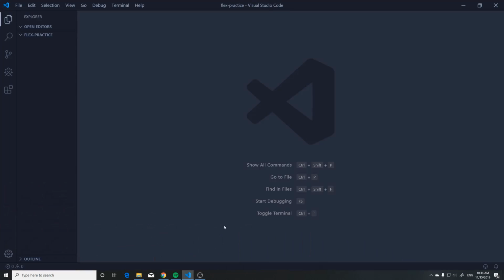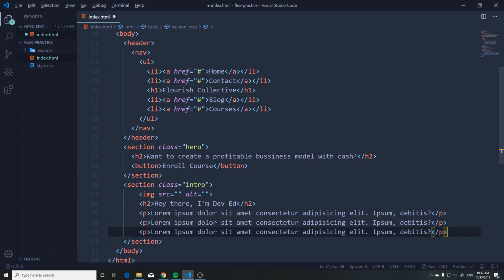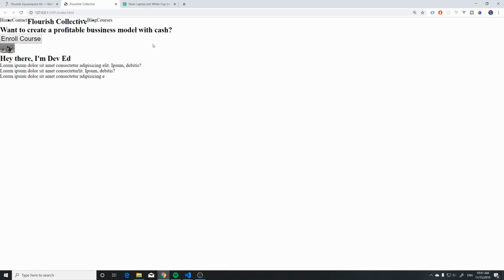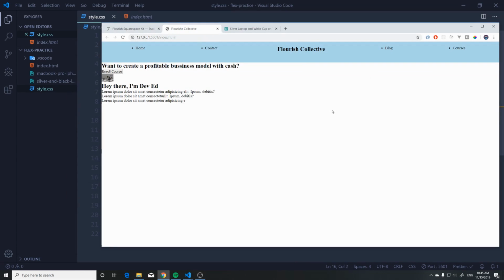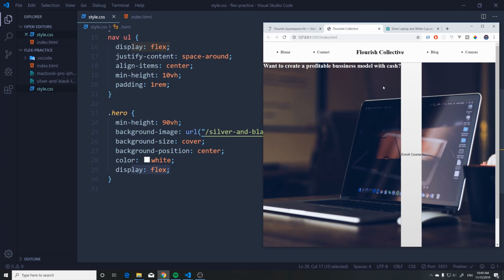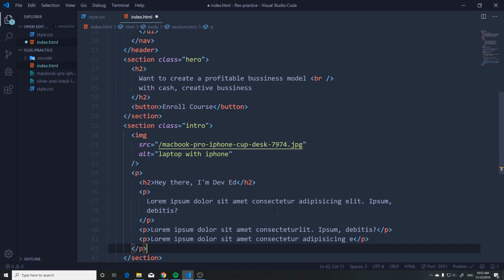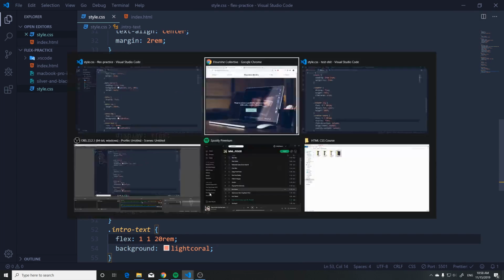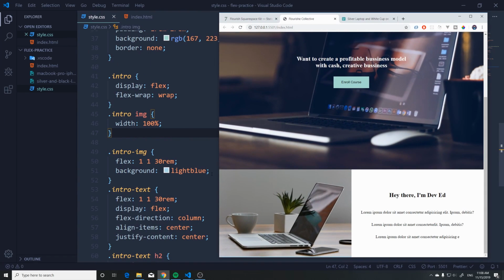33 Let's Practice Flexbox